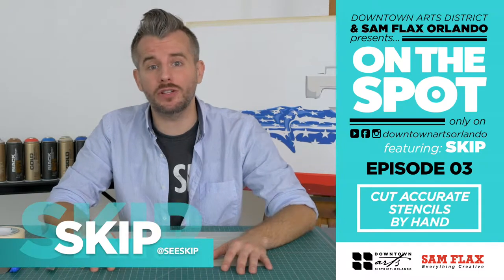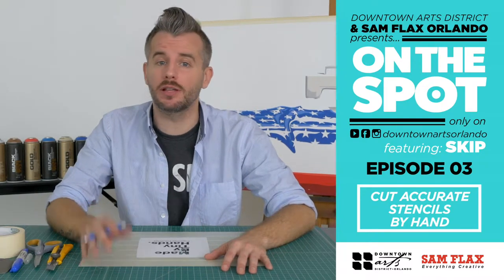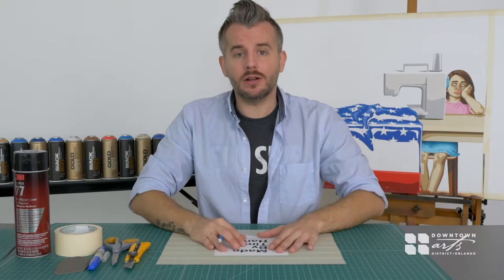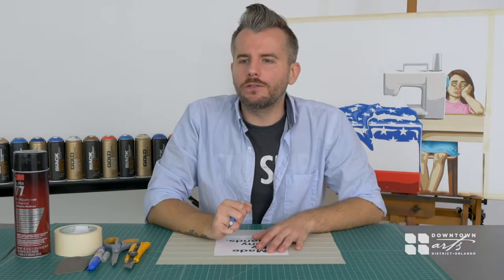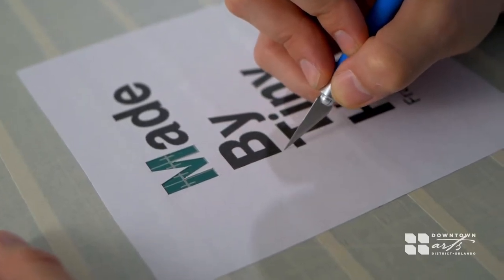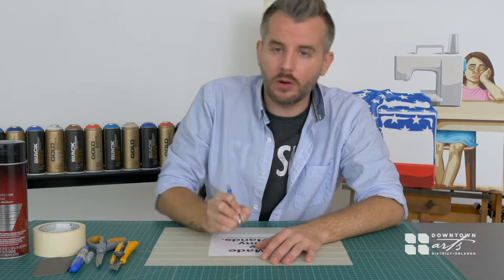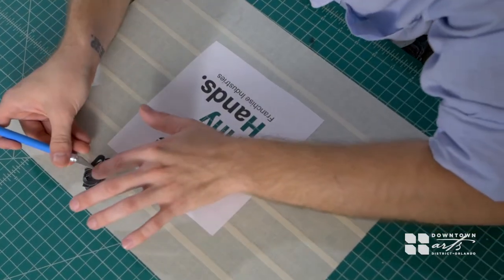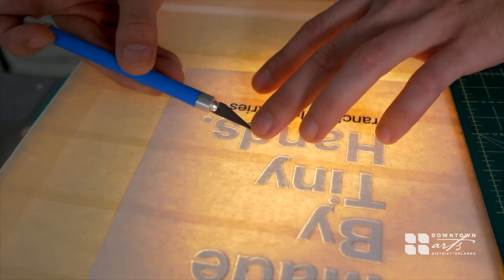On The Spot | SKIP (3 of 4) | Cut Accurate Stencils By Hand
On The Spot | SKIP | (3/4) Cut Accurate Stencils By Hand

We are excited to share another four episodes of our weekly series from Downtown Arts District & Sam Flax Orlando entitled, “On The Spot.”

The month of November features artist SKIP. He is an Orlando-based artist, musician and filmmaker who is known for his hand-cut stencils, giant art installations and murals around town. Watch as he shares insights into his style, demonstrates his techniques, and lists some of his favorite products from Sam Flax Orlando.

Follow him on Facebook and Instagram at @seeskip, and stay up to date with what these amazing artists are making!

Photo by David Lawrence